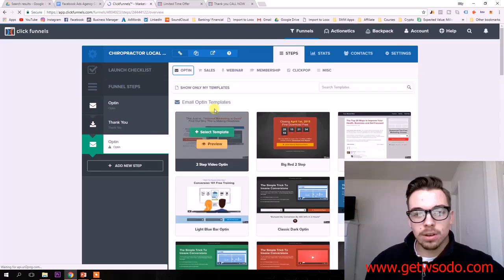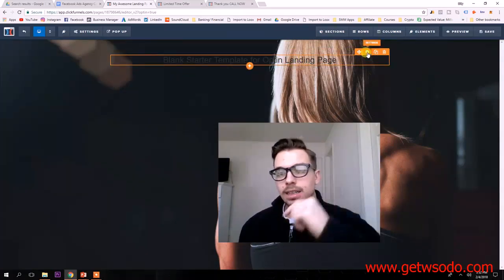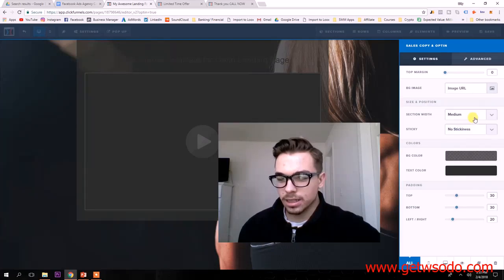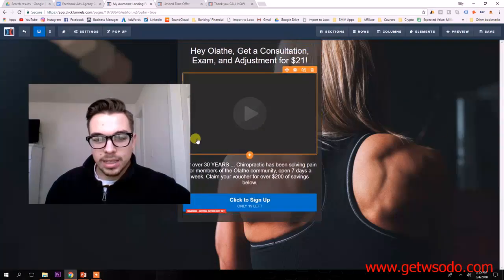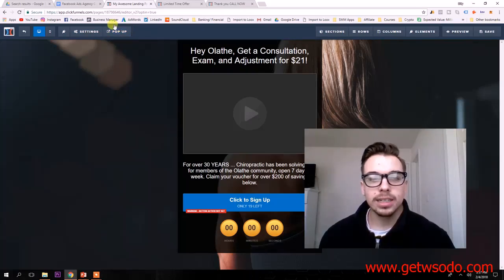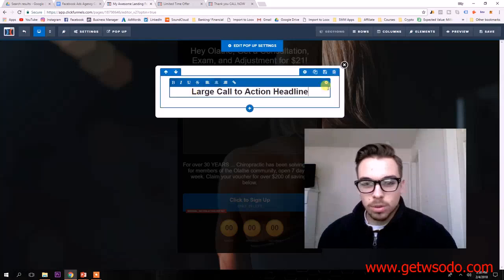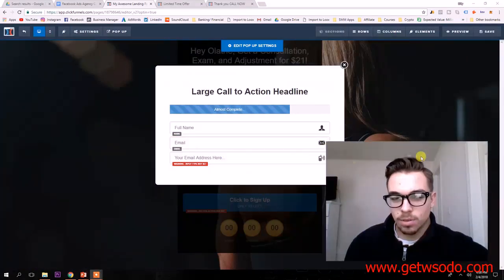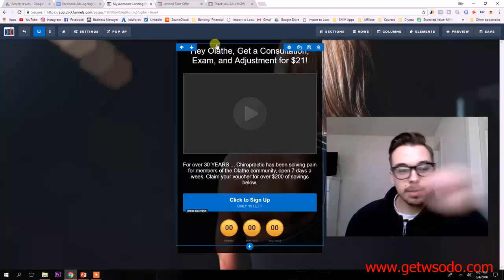01 Create a Landing Page From Scratch Billy Willson